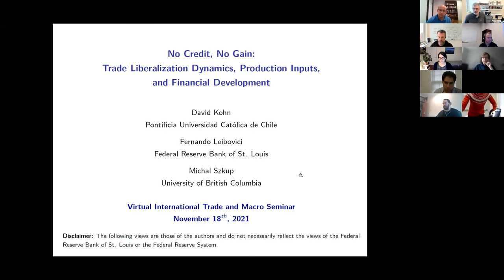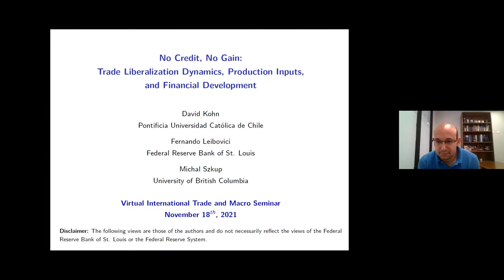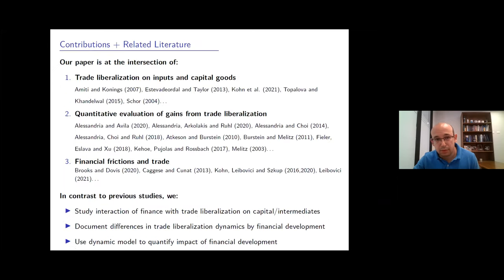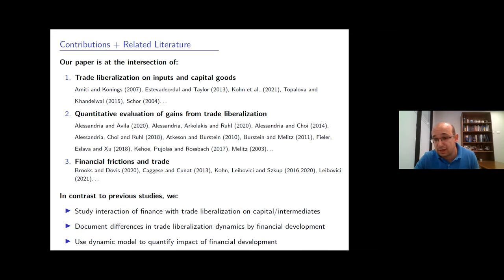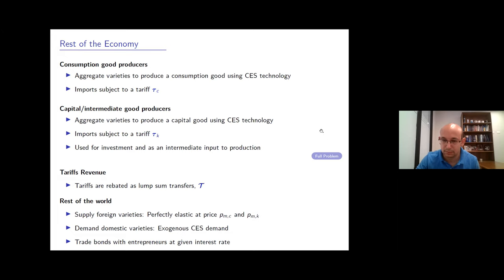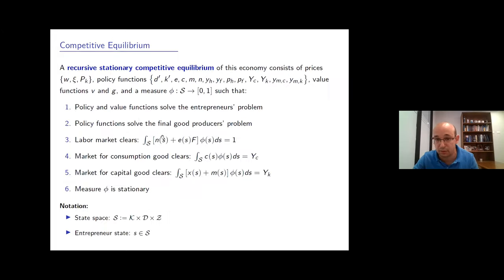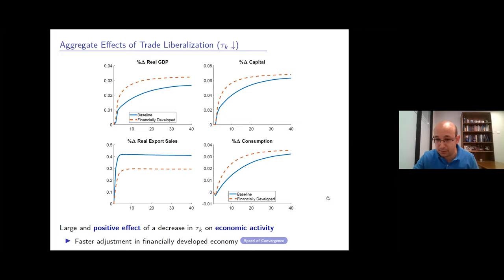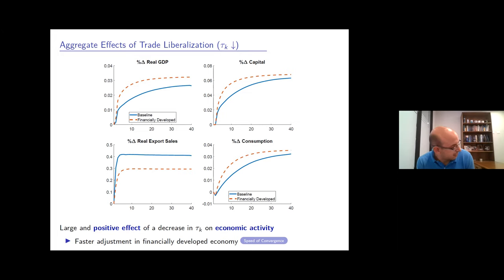David Kohn: No Credit, No Gain: Trade Liberalization Dynamics, Inputs, & Financial Development